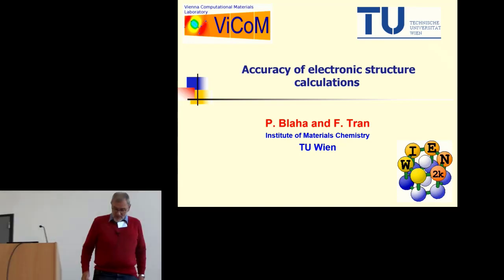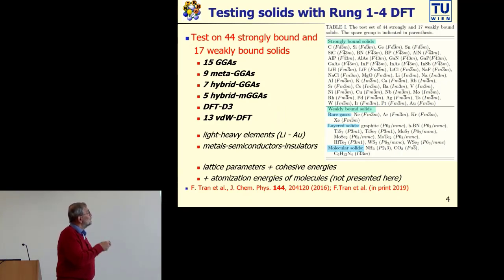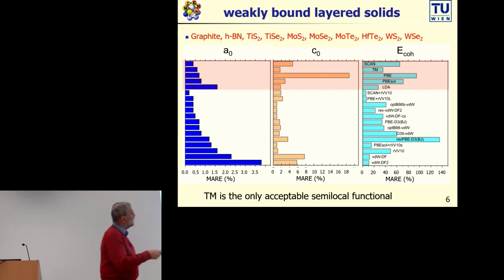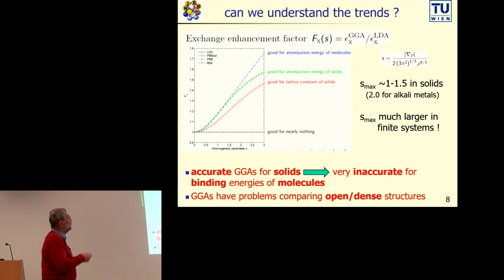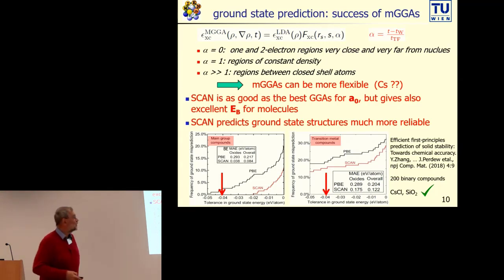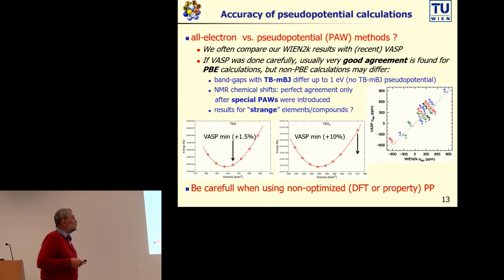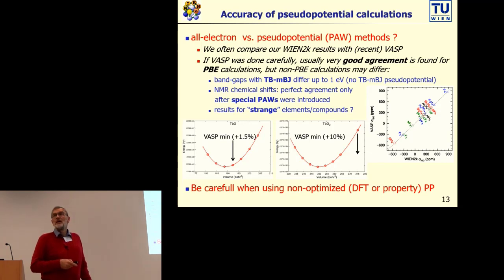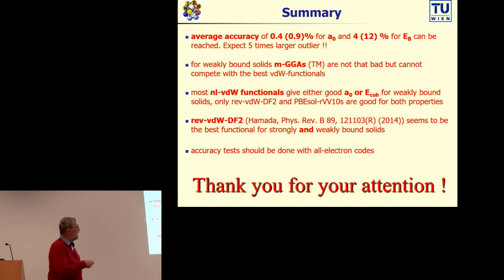5.1: accuracy of electronic structure calculations (P. Blaha)